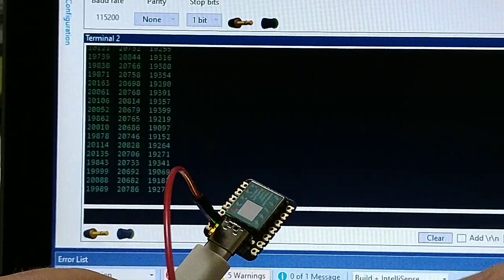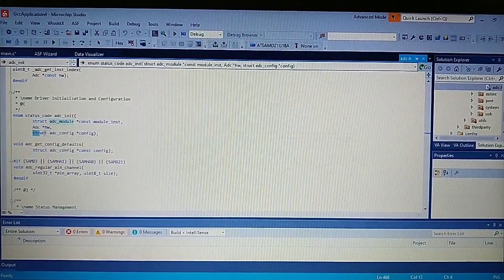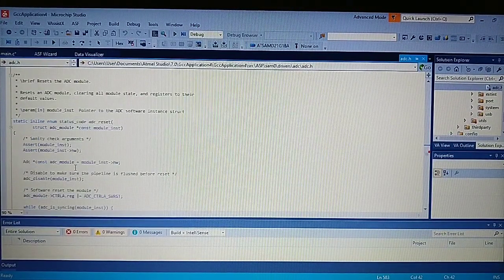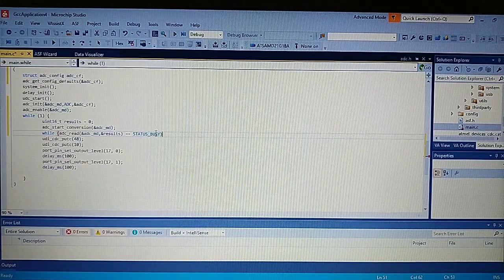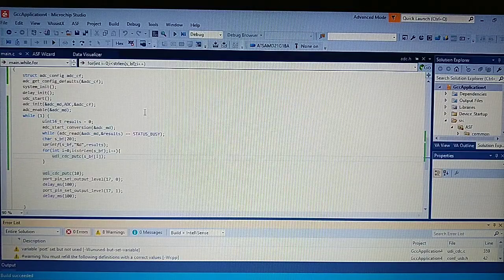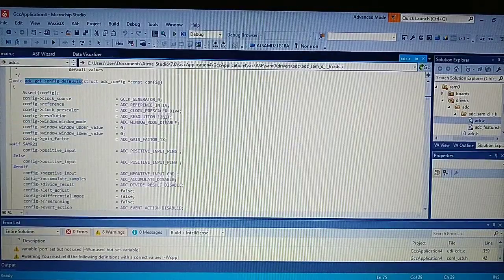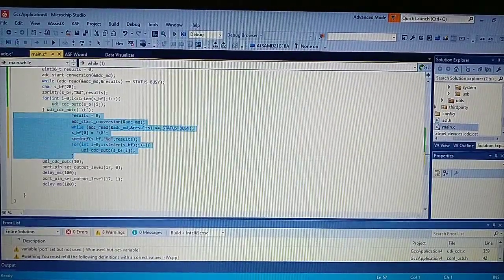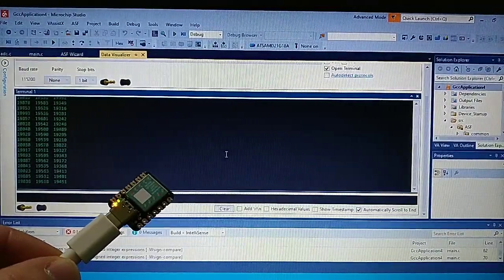XIAO SAMD21 ADC multichannel example in Microchip Studio 7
In this video:
- basic setup of ADC in polling mode,
- configuration of the ADC to read 3 channels in 16 byte resolution,
- printing channel values in ASCII to USB CDC terminal.